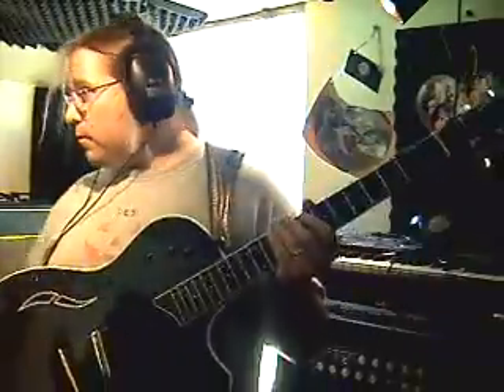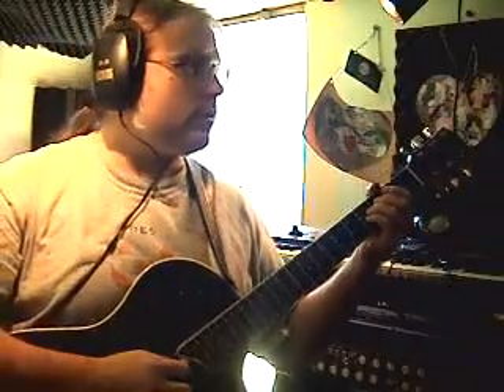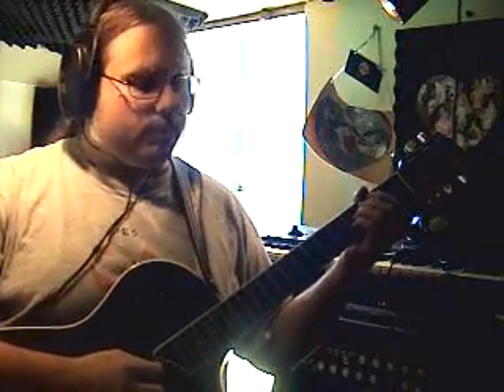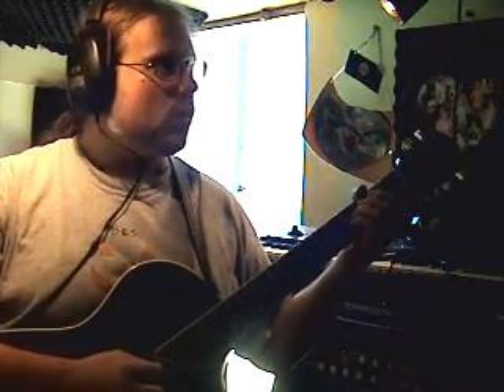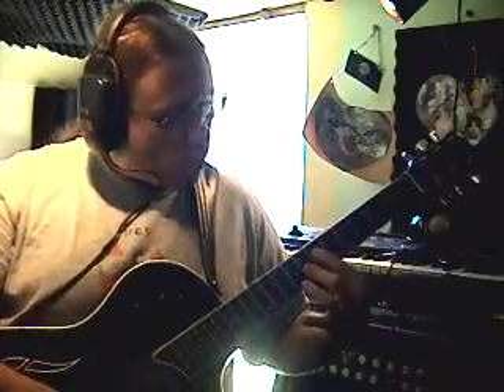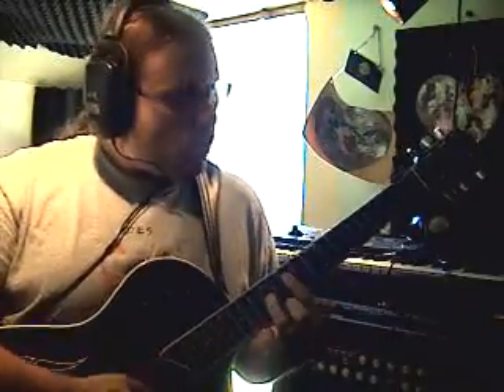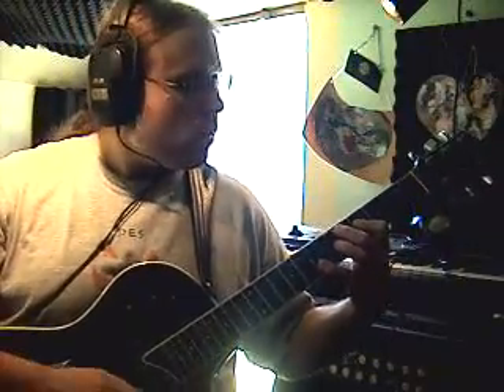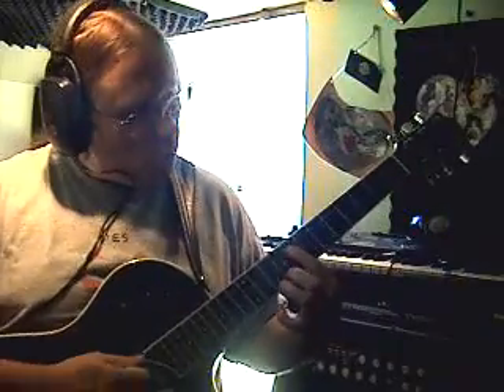wierd ryth Electro Harmonix flanger hoax Taylor T5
this is the Flanger Hoax set on a pretty mellow setting...can get a lot stranger